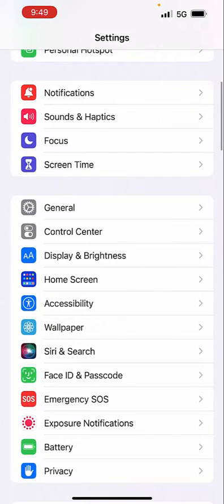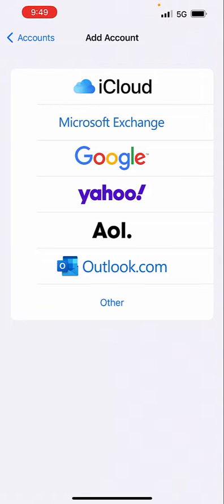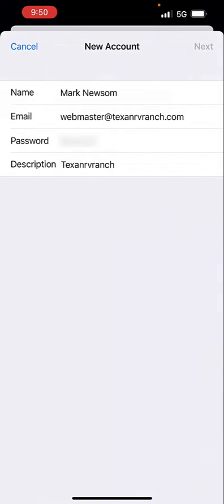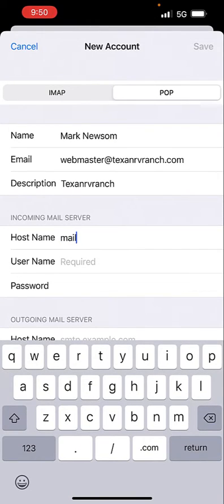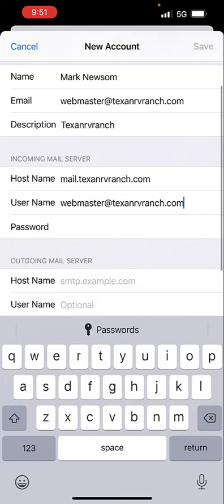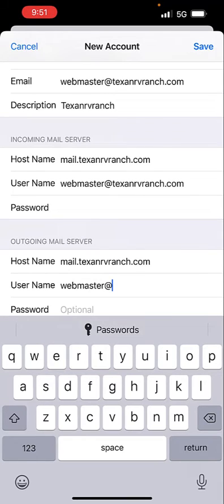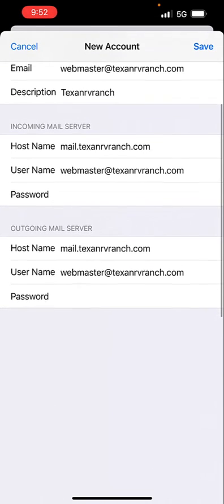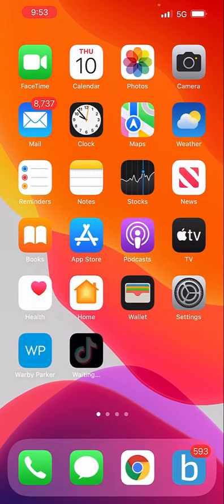Setting Up a POP3 email account on an iPhone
How to set up a POP3 email account on an iPhone.